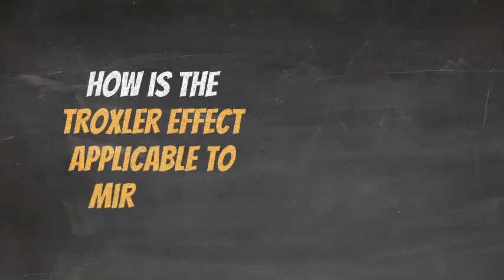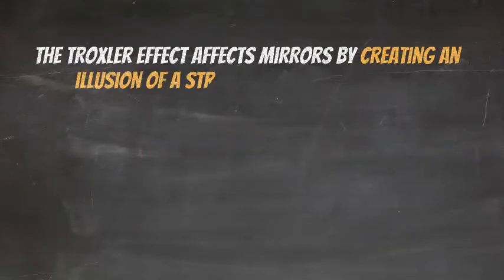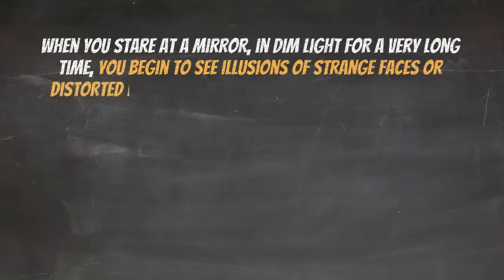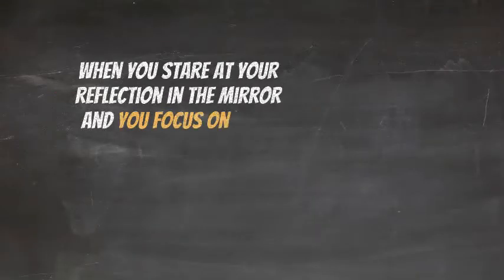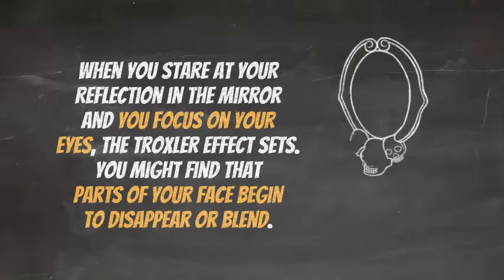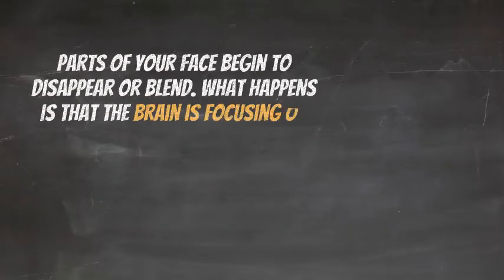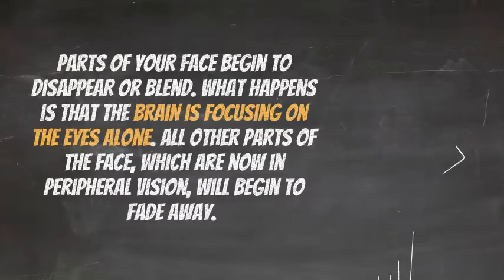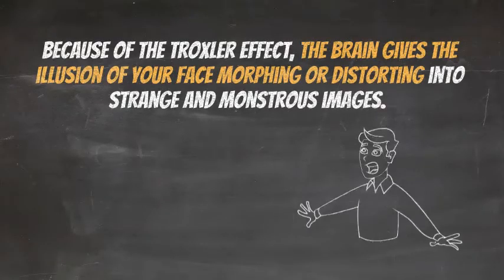How is the Troxler Effect Applicable to Mirrors?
The Troxler Effect affects mirrors by creating an illusion of a strange face in the mirror. When you stare at a mirror, preferably in dim light, for a very long time you begin to see illusions of strange faces or distorted faces that look nowhere similar to yours.

This is because of the Troxler effect, which causes areas in your peripheral view to slowly fade away. Seeing strange images in a mirror might seem far-fetched and downright impossible but it is very real. The Troxler effect is an illusion created by the brain, and it is surprisingly a normal phenomenon.